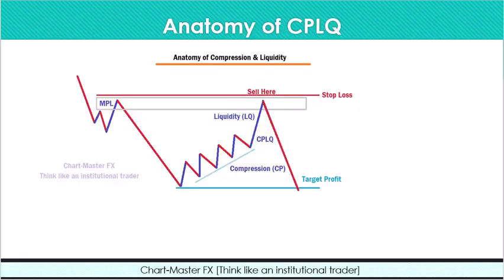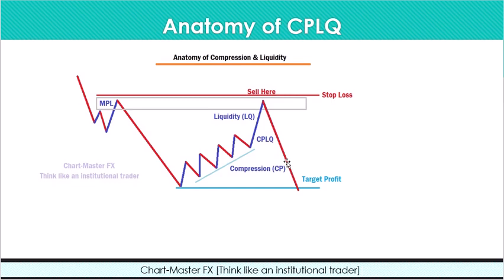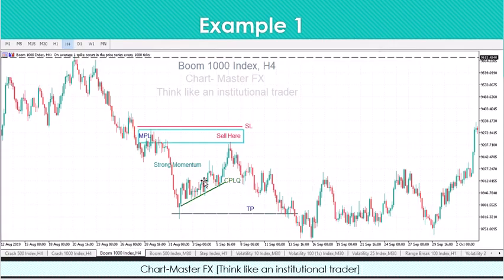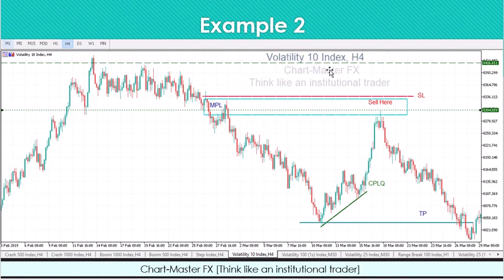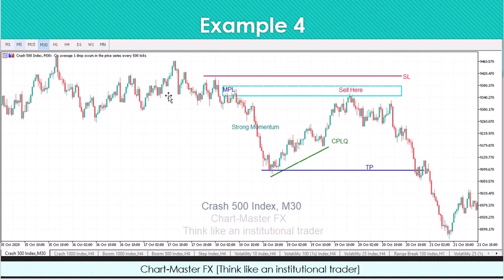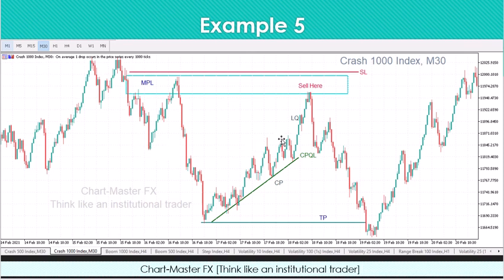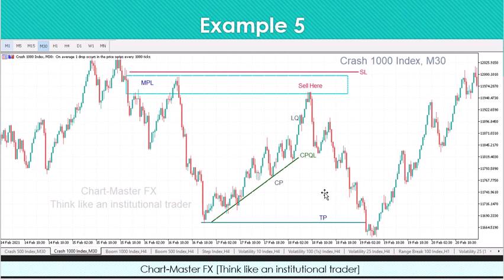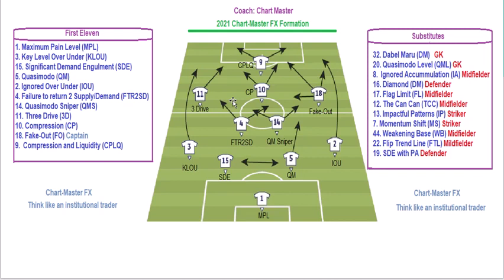06 Compression combined with Liquidity CPLQ